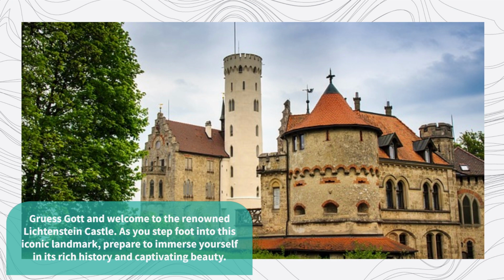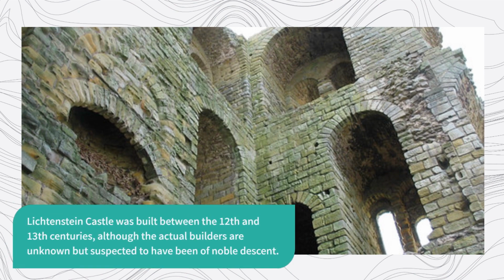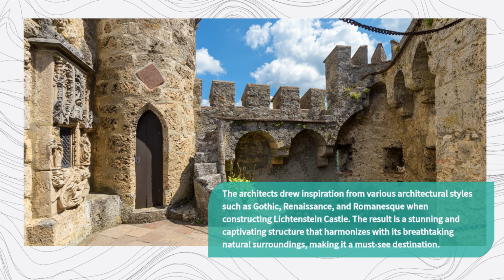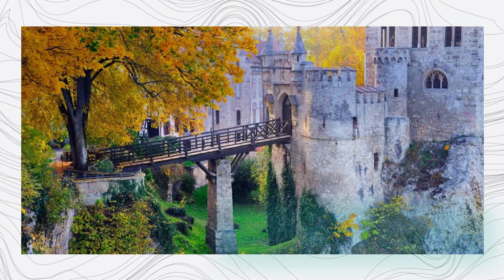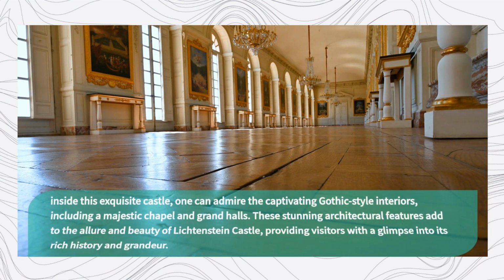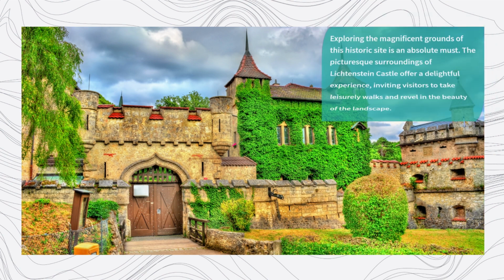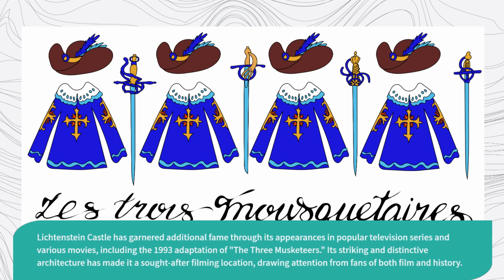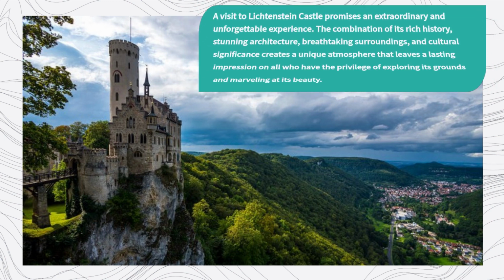LICHTENSTEIN CASTLE: Travel & Bucket List Tuesday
Explore the captivating beauty and rich history of Lichtenstein Castle, a renowned European landmark in Lower Austria. In this virtual journey, immerse yourself in the enchanting world of Gothic, Renaissance, and Romanesque architecture as you discover the fairytale charm of Lichtenstein Castle. From its film and TV appearances to its popularity as a wedding venue and photography spot, Lichtenstein Castle offers a unique and memorable experience that will leave you in awe. Join us as we uncover the secrets and stories behind this remarkable destination, and be inspired to add it to your travel bucket list. Get ready for a visual feast of stunning landscapes and architectural marvels. Don't miss the opportunity to virtually explore Lichtenstein Castle, an unforgettable gem combining history, beauty, and cultural significance.